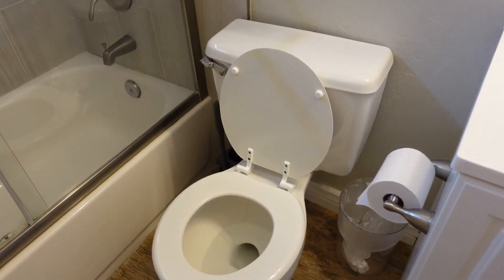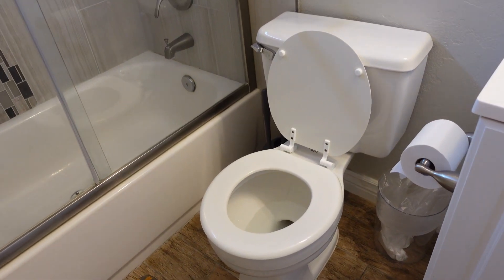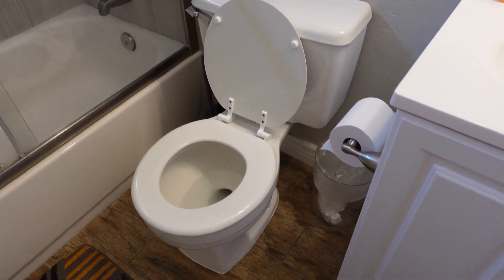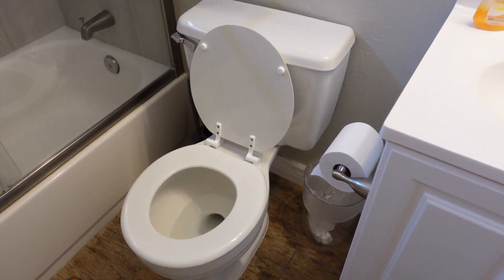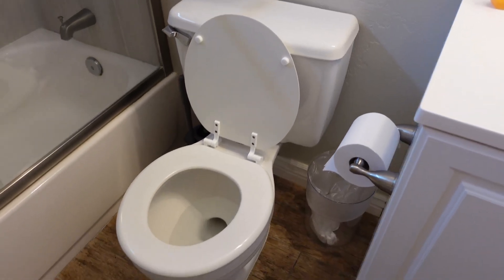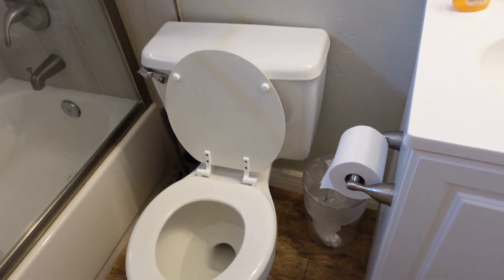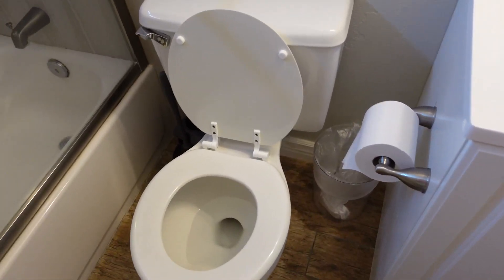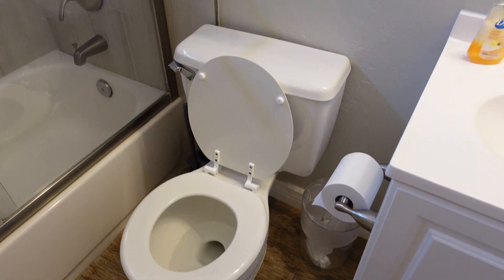Swiss Madison Well Made Forever SM 1T254 St Tropez One Piece Toilet Review